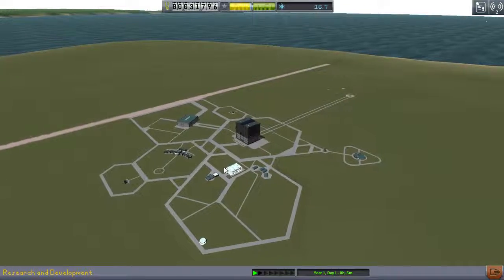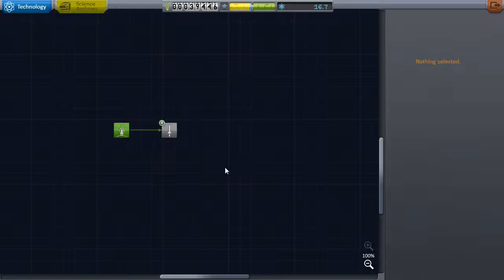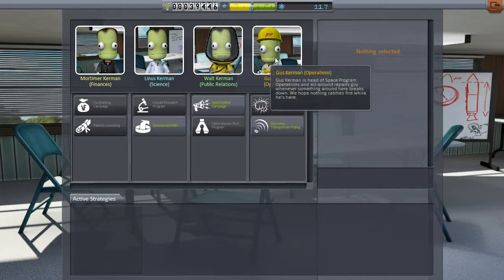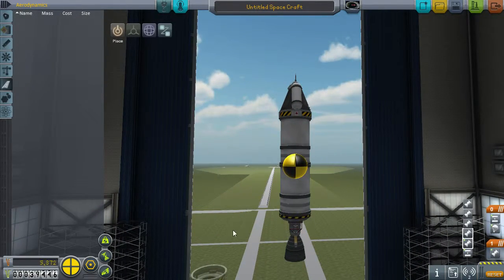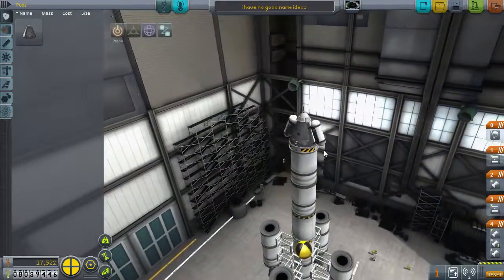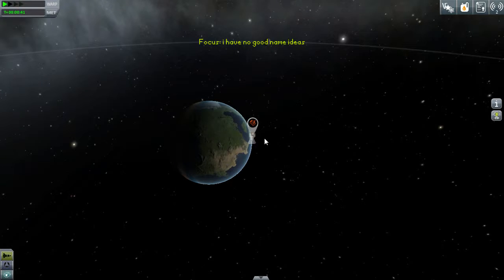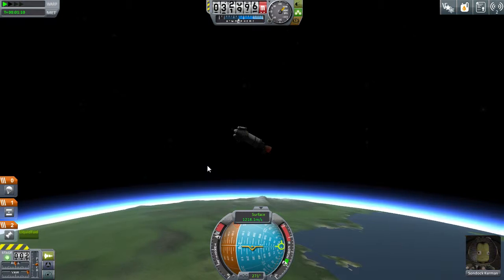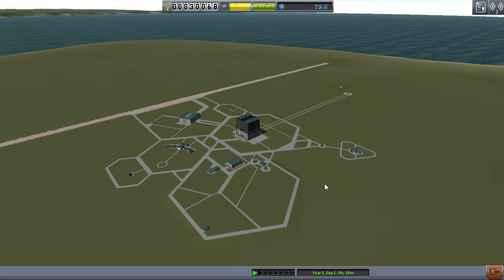Kerbal Space Program ep.2-up is down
Just a reboot of the old series.